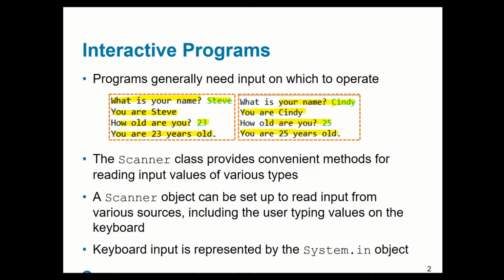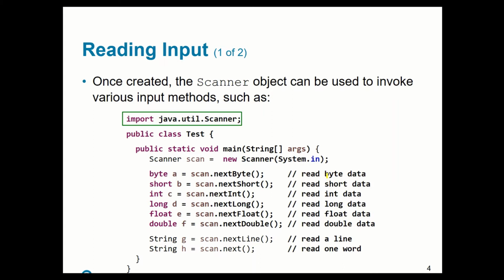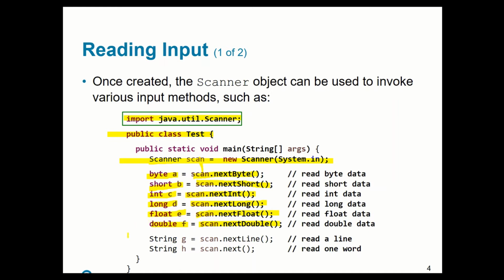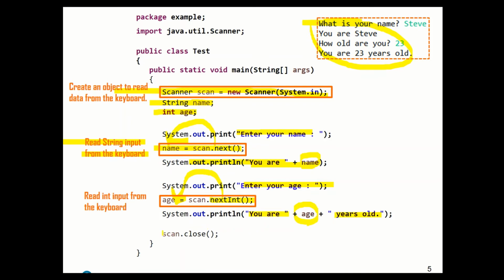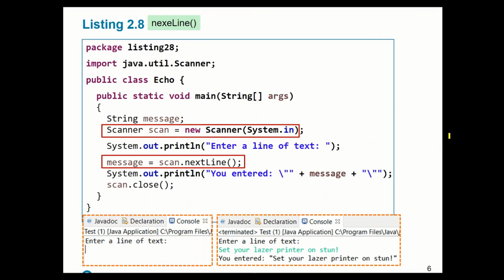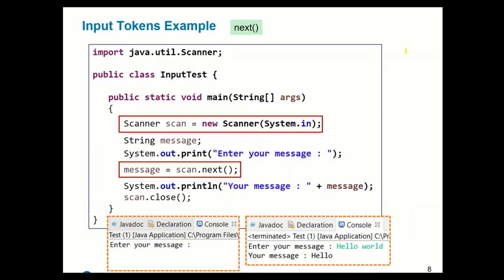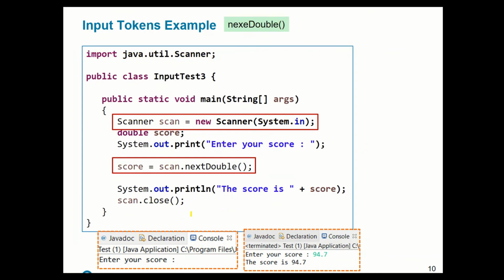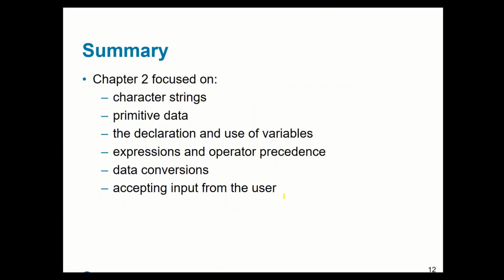[CSCI 145] Chap 2.6 Interactive Programs